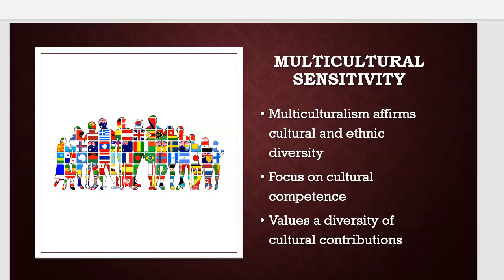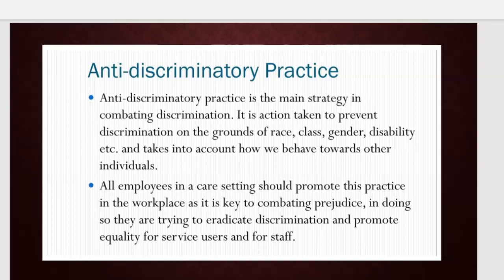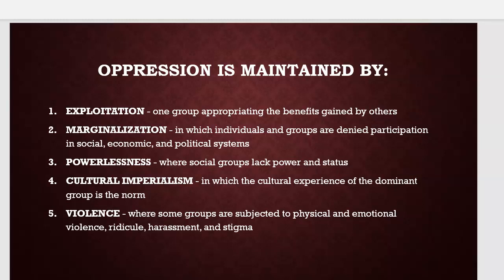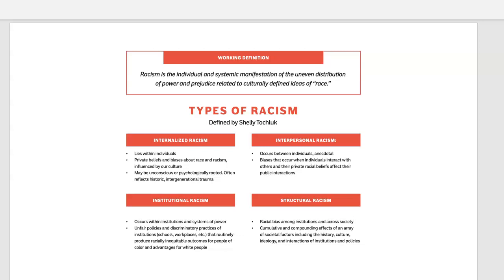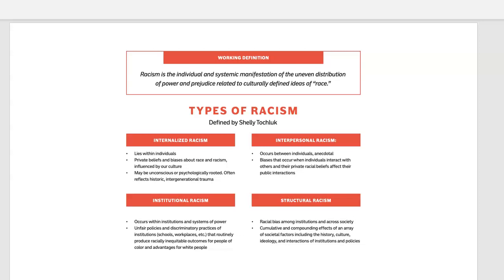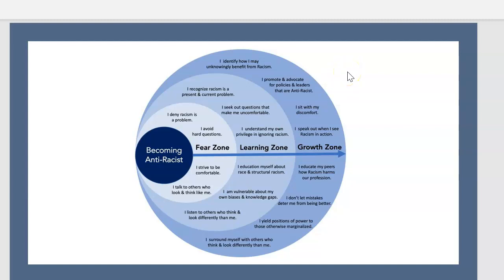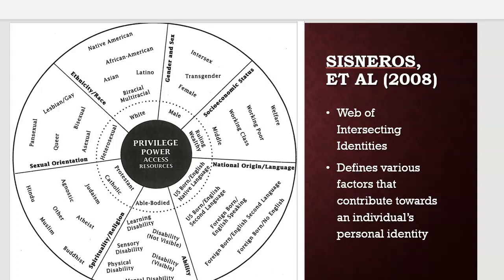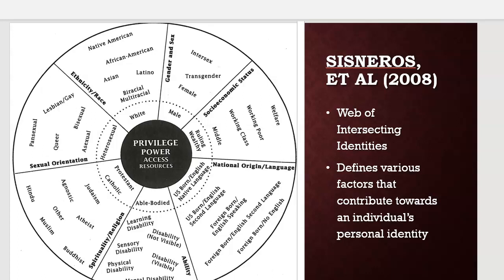Week 9 Multicultural Social Work